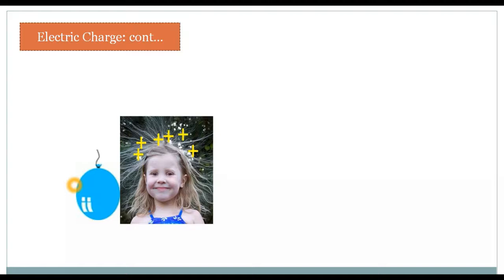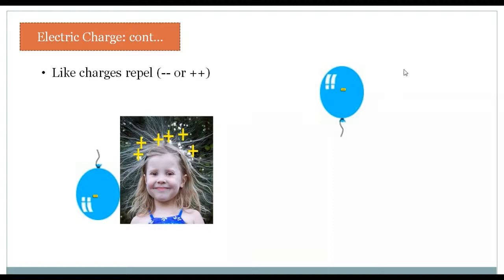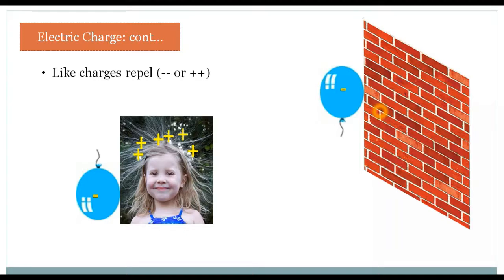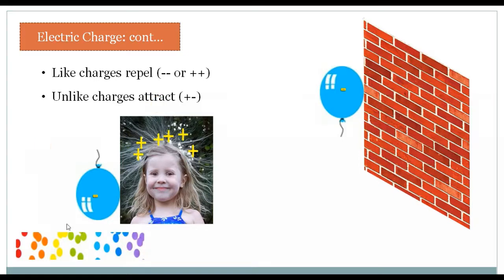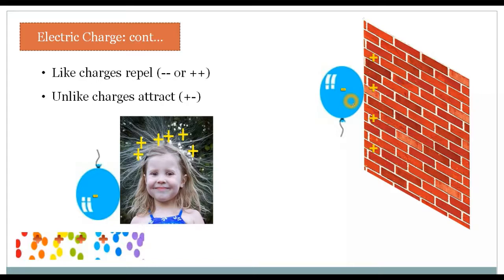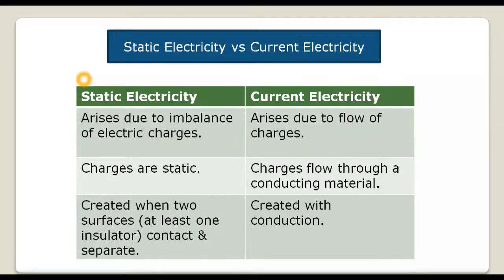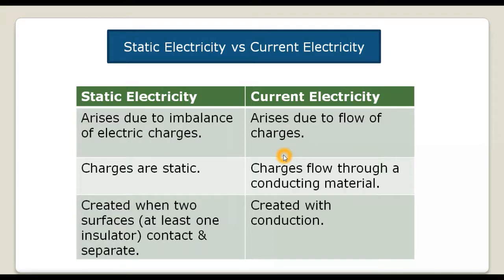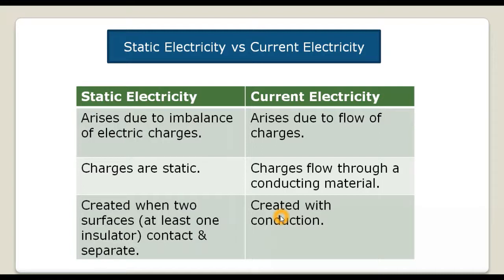Static Electricity | Current electricity | Some Natural Phenomenon | Physics | Class 8